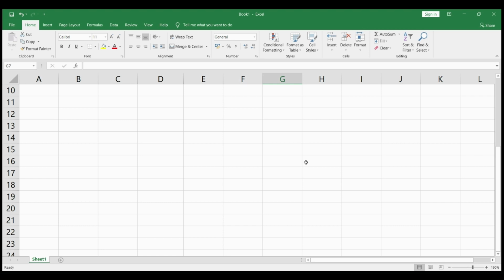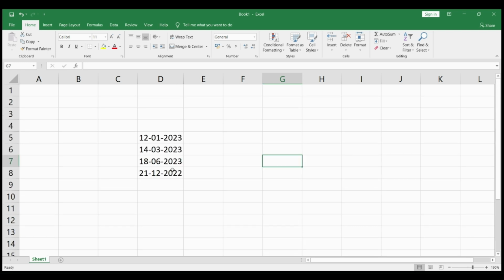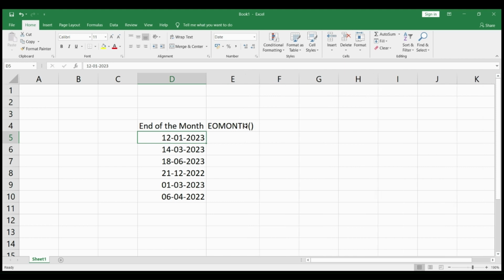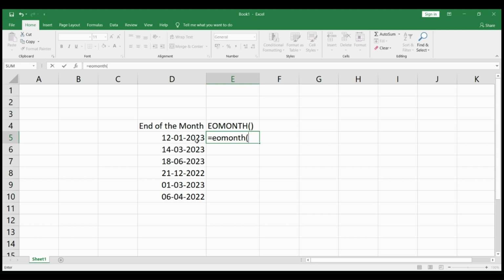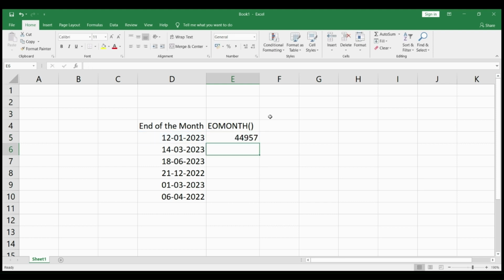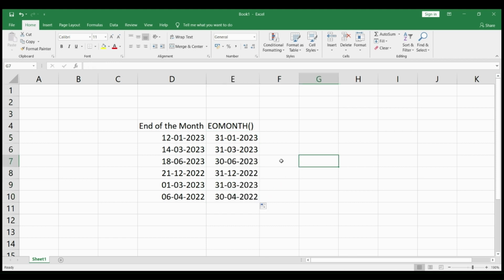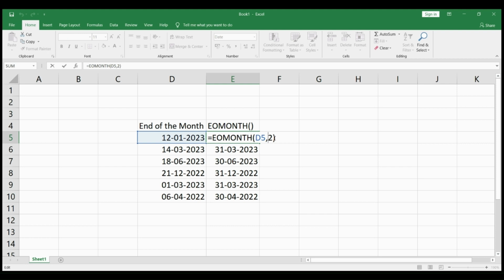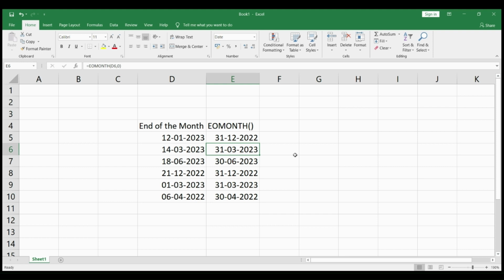How to Find the End of the Month Date Using EOMONTH Function in MS Excel | MS Excel Tips Online Free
In This Video Let Us Lear How to Find the End of the Month Date Using EOMONTH Function in MS Excel. The EOMONTH or End of the Month Function in MS Excel helps you to find the end date of a particular month by using the correct syntax of the function.